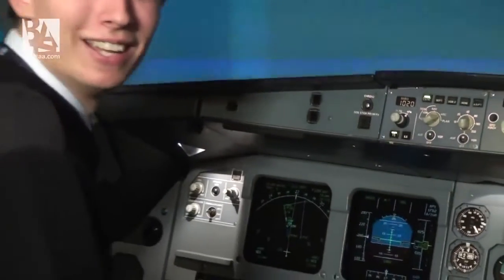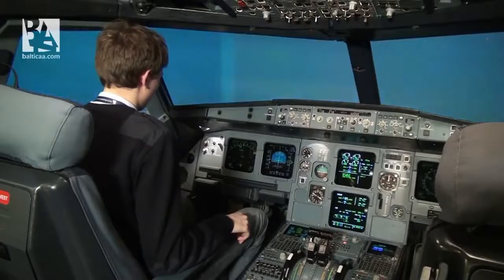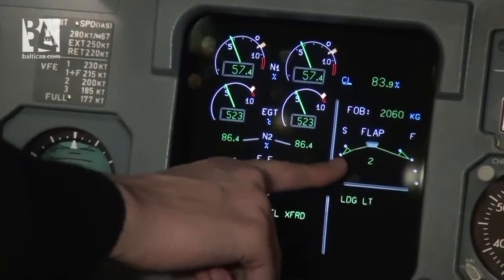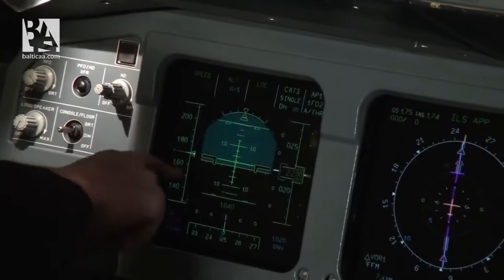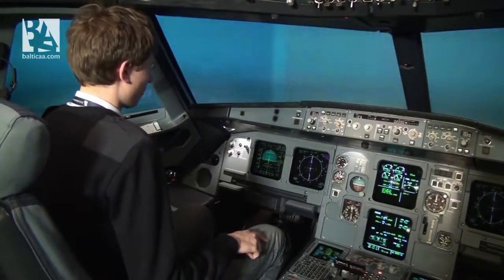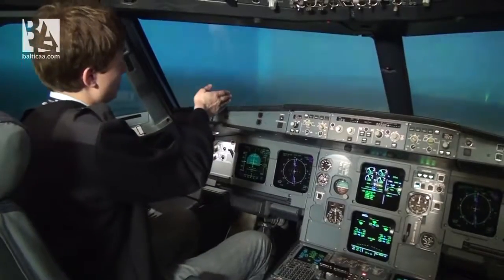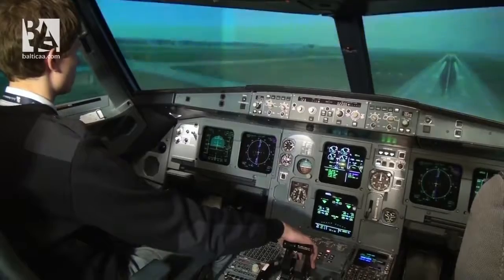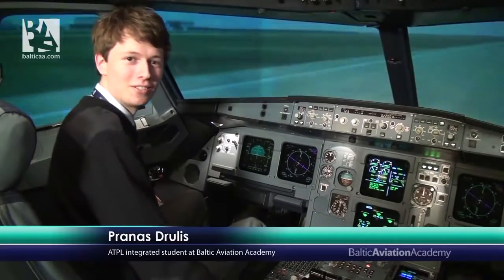Airbus A320: Auto Landing Tutorial - Best New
Airbus A320 is known as a highly automated aircraft. This time Pranas Drulis, ATPL integrated student at Baltic Aviation Academy (Lithuania), tried to prove it by showing how autolanding of A320 works in zero vertical visibility and 50 meters of horizontal visibility.